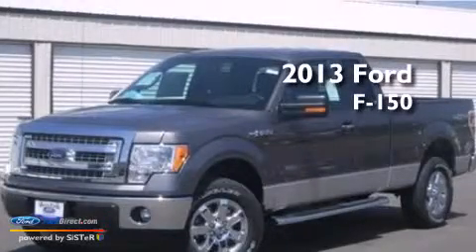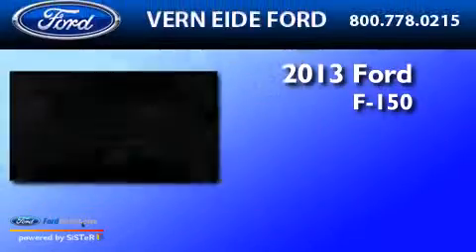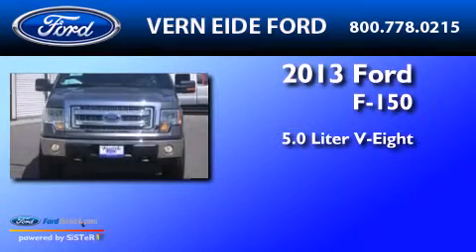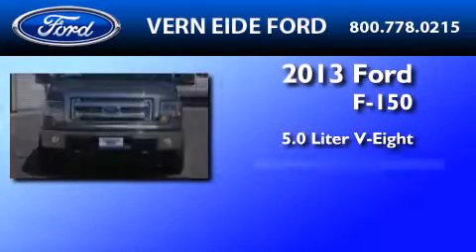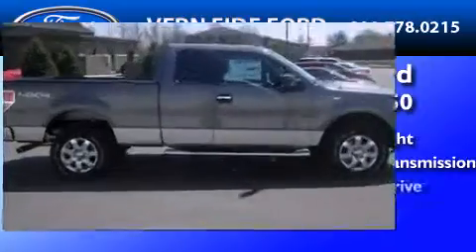2013 FORD F-150 Mitchell SD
We have been honored to serve the Mitchell SD area , we promise that your experience at our dealership will exceed your expectations ! Year : 2013 Make : FORD Model : F-150 Engine : 5.0L V8 32V MPFI DOHC Trans . : 6-SPEED AUTOMATIC Exterior : STERLING GRAY METALLIC Interior : STEEL GRAY Stock : 93112 Vern Eide Ford North Main Street Mitchell , SD 57301